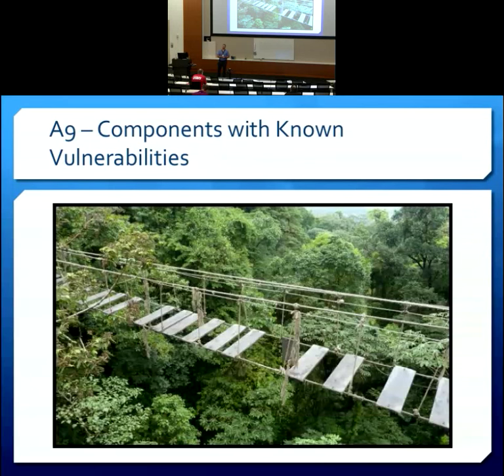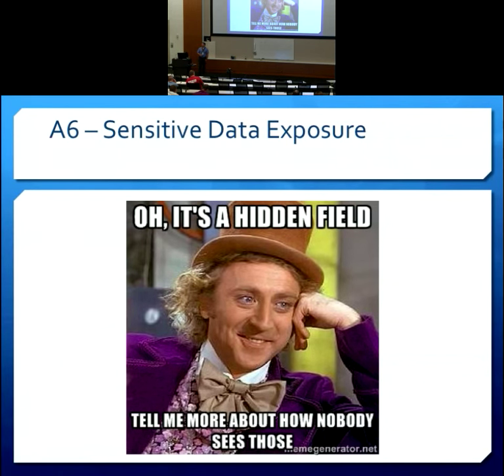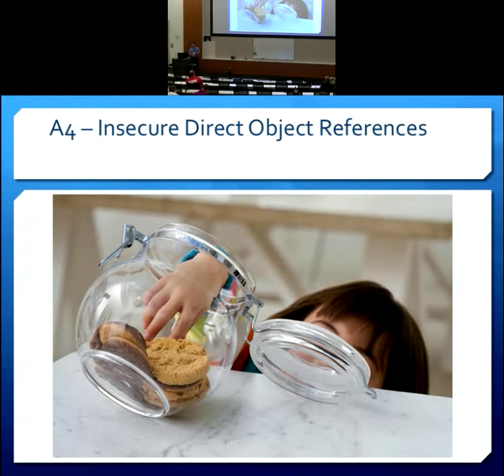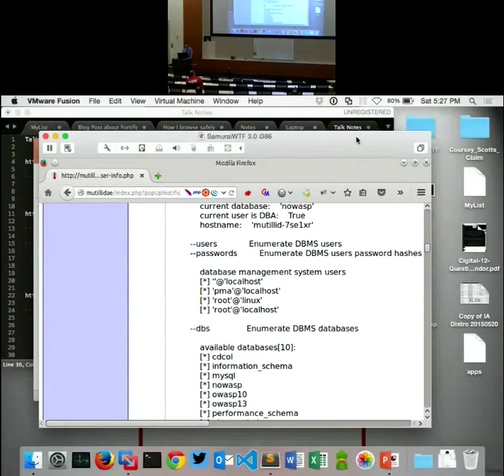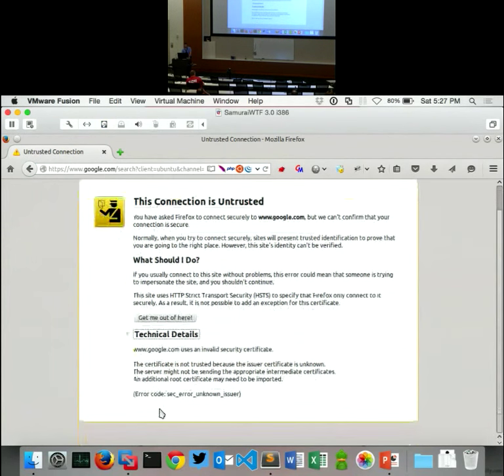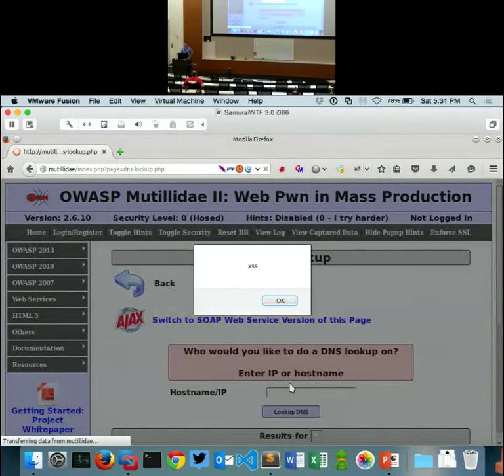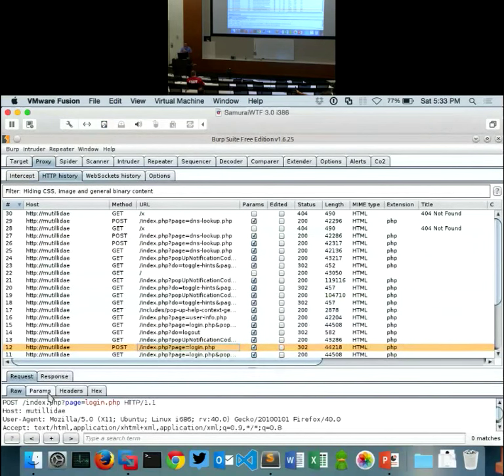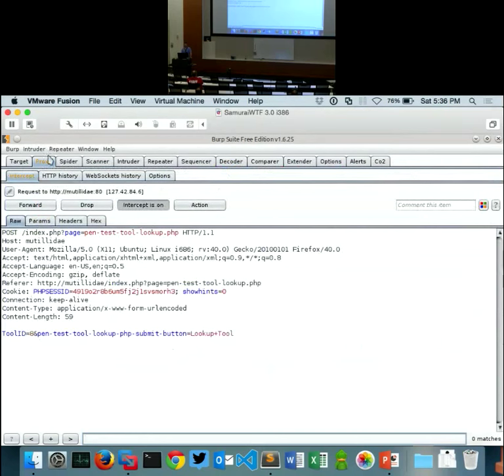RT106 Attacking OWASP Exploiting the Top 10 David Coursey